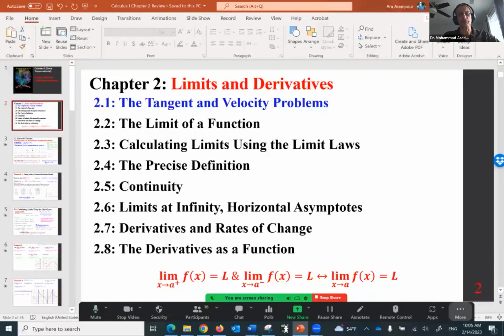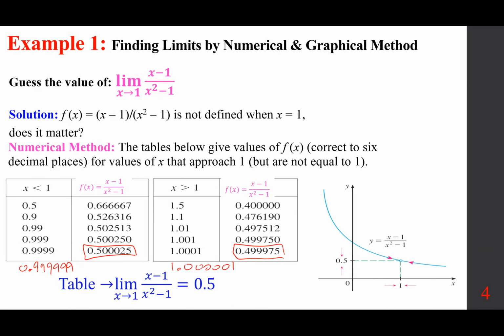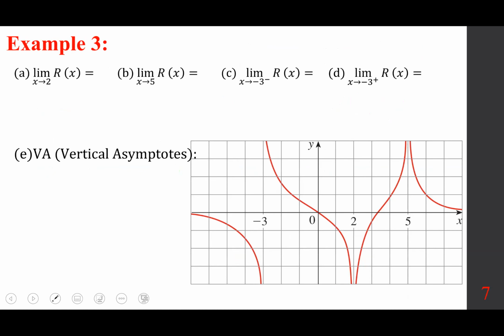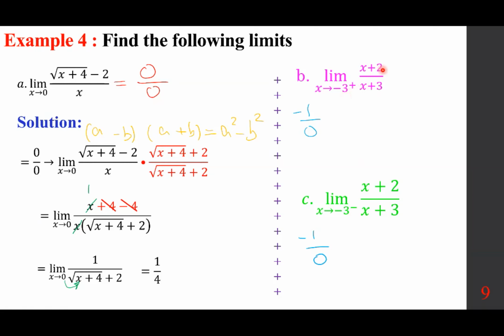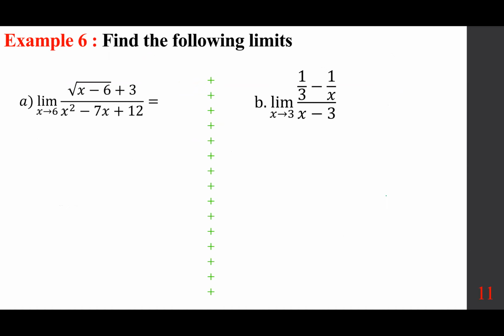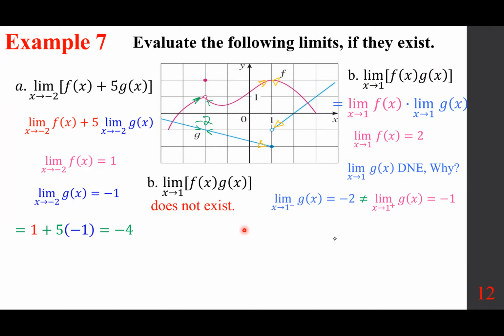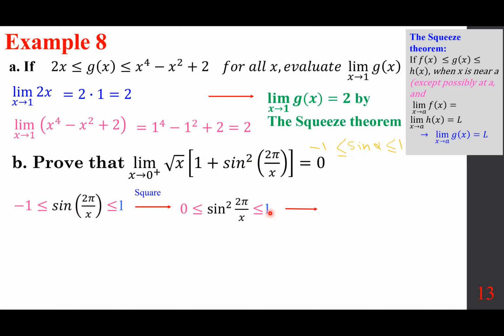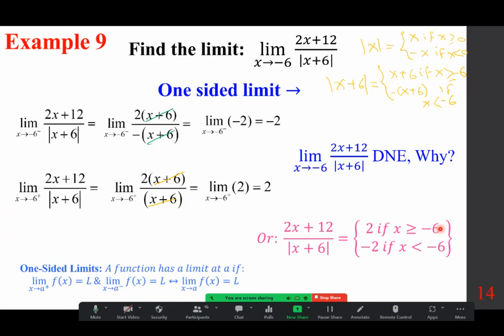Ch 2 Review Limits and Derivatives Part 1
2023 Ch 2 Review Limits and Derivatives Part 1